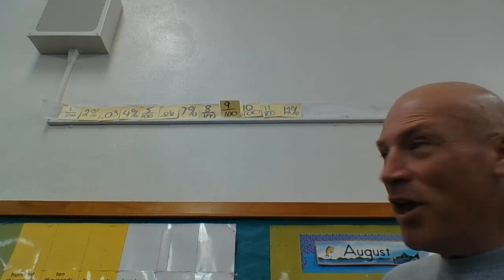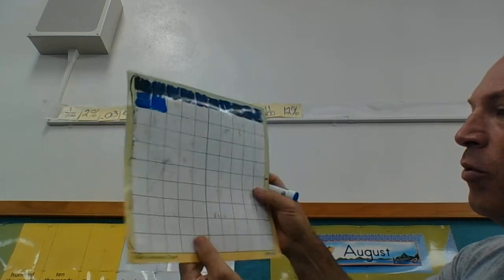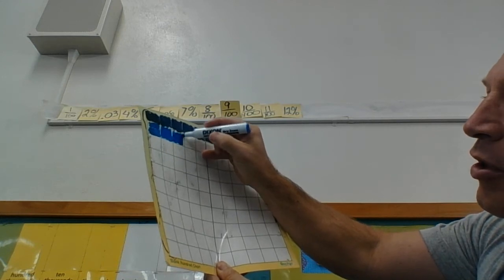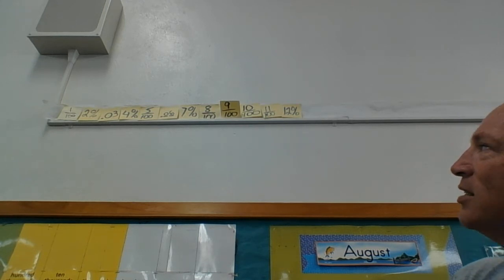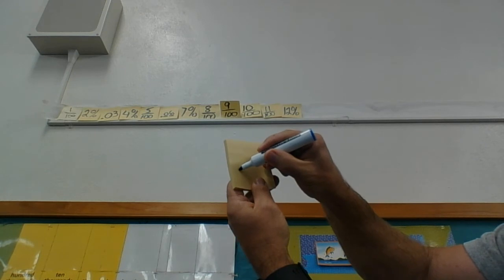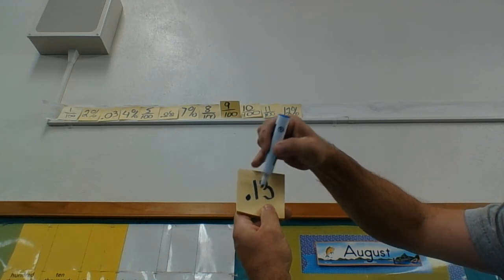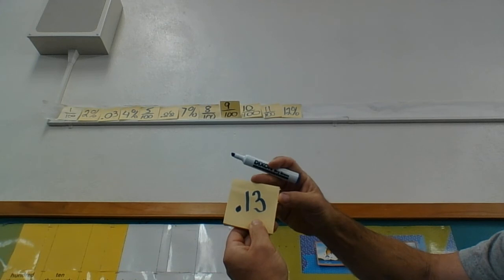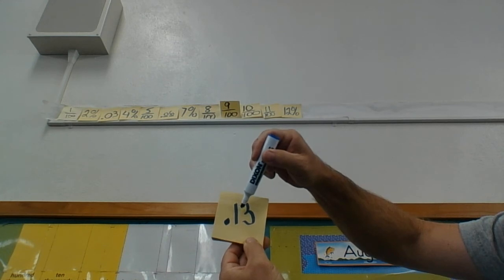Day 13 Part 1